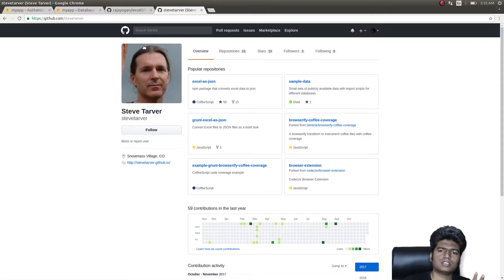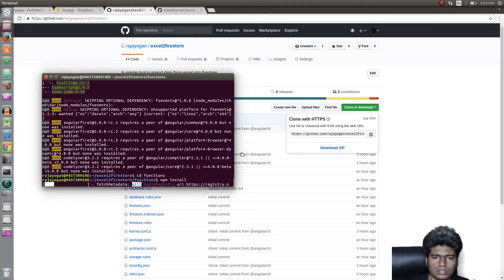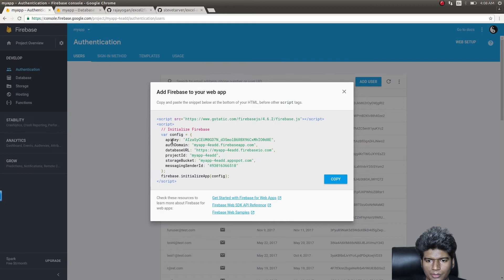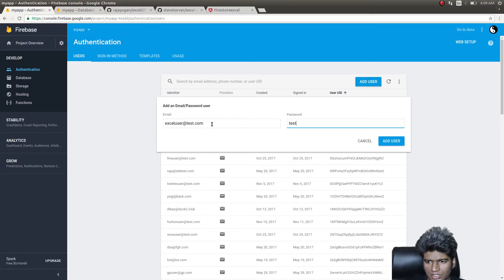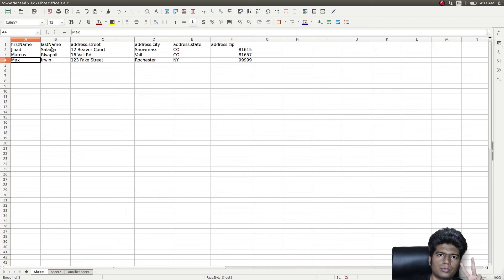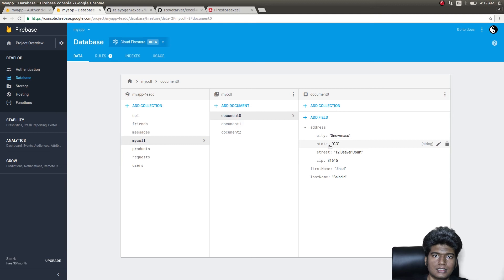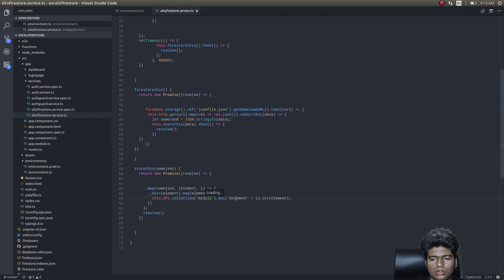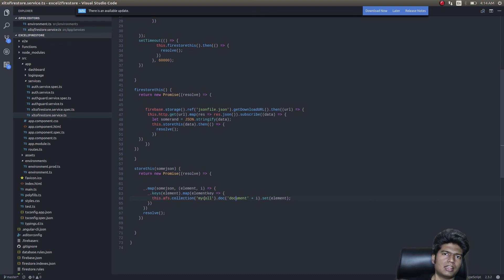Angular 5 - Excel to Firestore